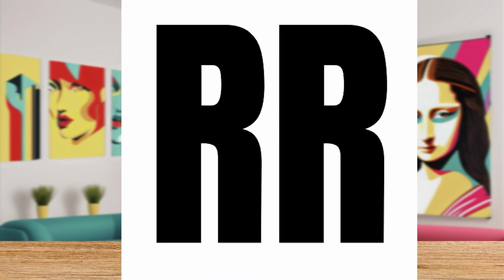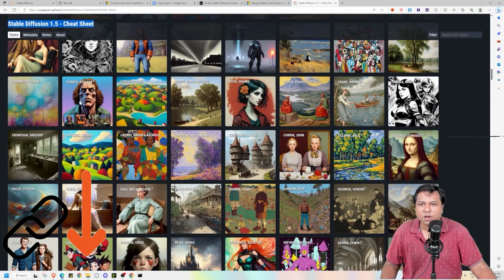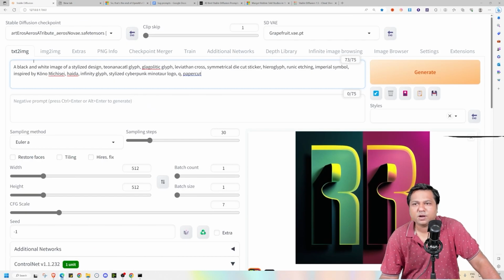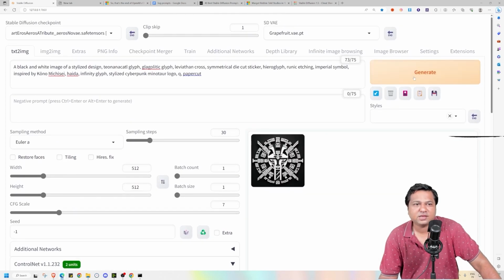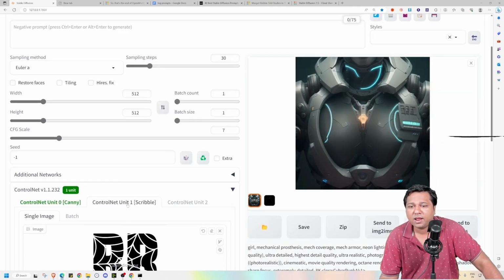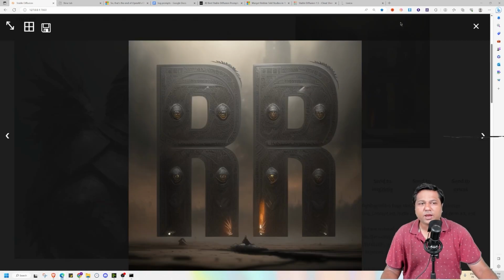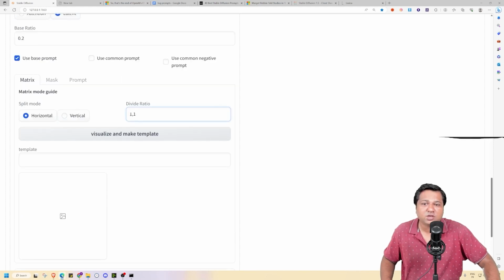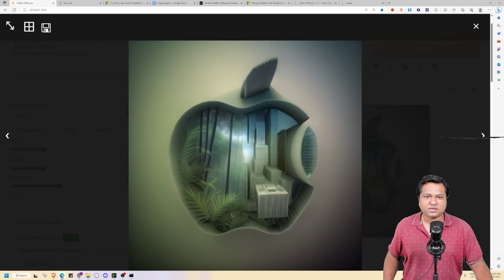3 methods to create Jaw dropping logos in stable diffusion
In this video I explain how you can create logos in stable diffusion.

Chapters:-

0:00 - Introduction
1:12 - Method 1
5:50 - Method 2
6:32 - Method 3
8:25 - Can stable diffusion replace traditional apps for logo design?

Resources:-